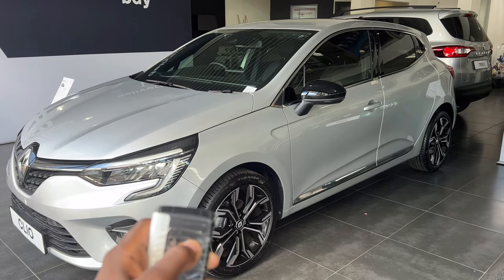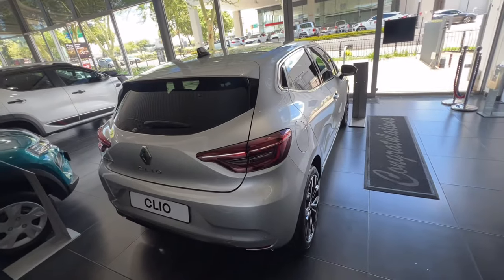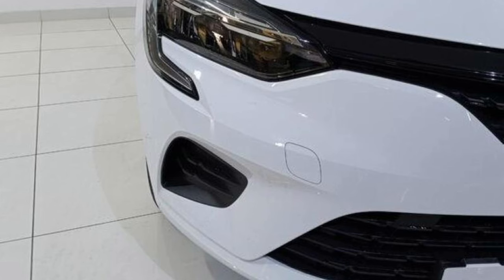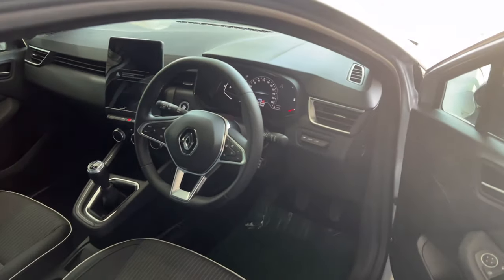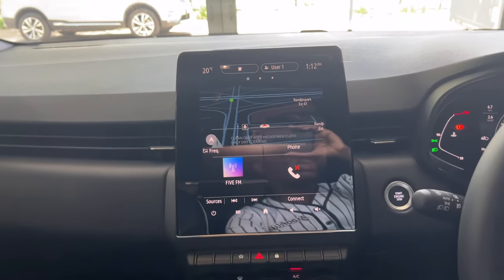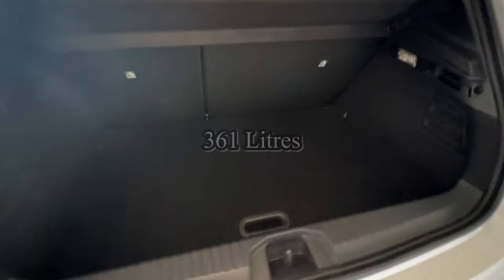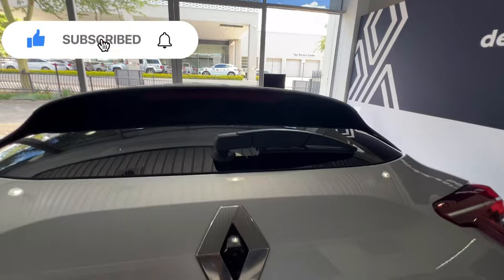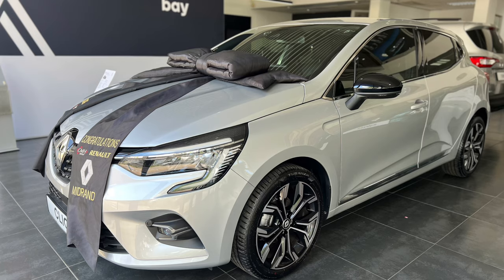2023 Renault Clio | Life, Zen & Intens | Feaures & Cost of Ownership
This is a review of the 2023 Renault Clio.

We’ll be on the lookout for the 2024 facelift and bring it to your screens ASAP.